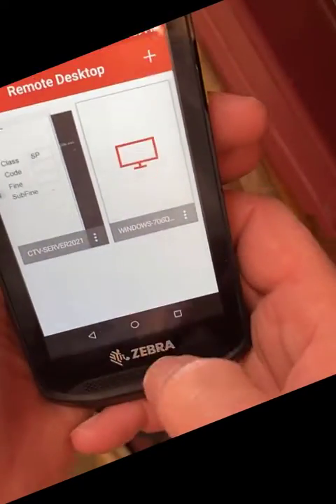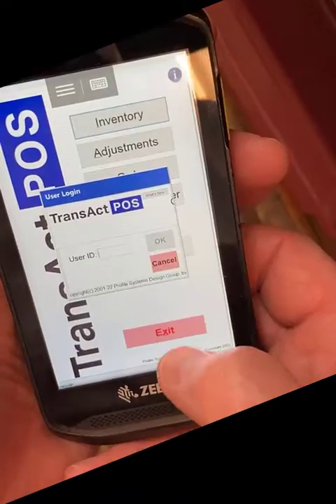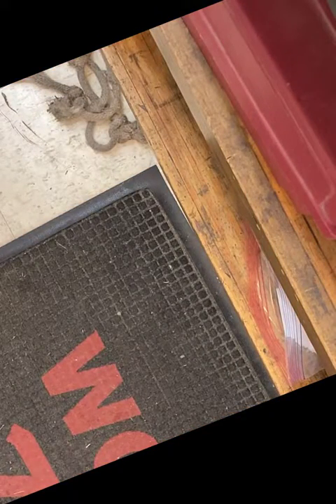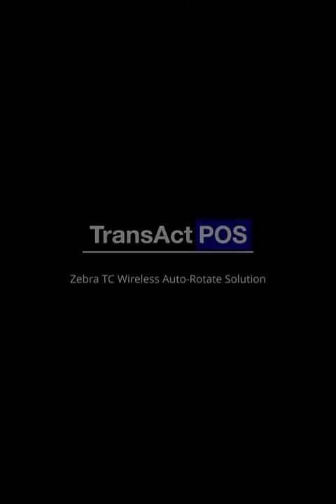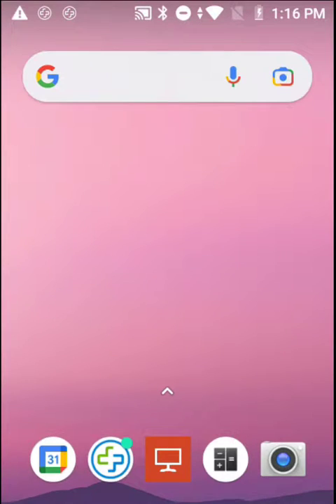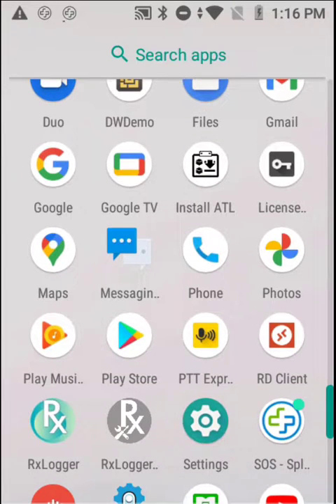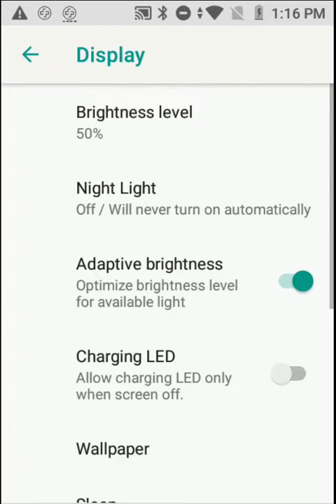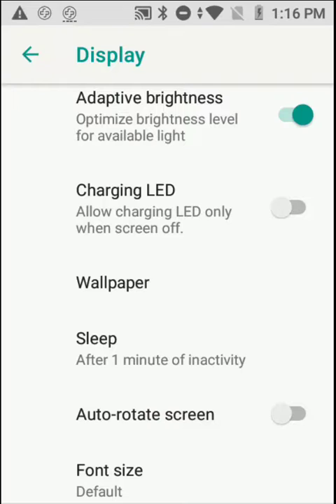Zebra TC25 Auto-rotate screen correction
If your Zebra TC device screen is changing to a half screen while you are using the device, the Auto-rotate has been turned on.  Turning off the Auto-rotate option will resolve this issue.

The Auto-rotate feature is controlled within the Settings, Display, Advanced features option.